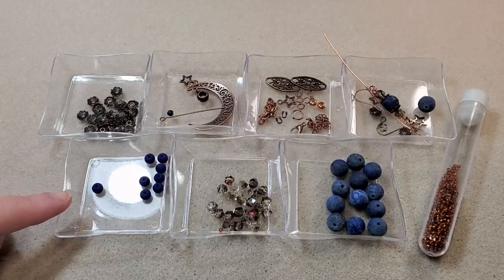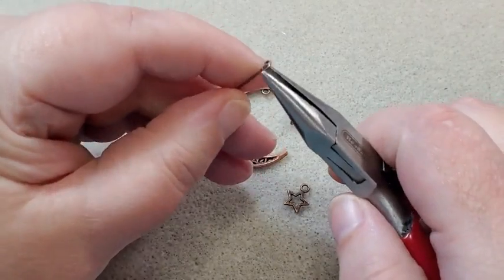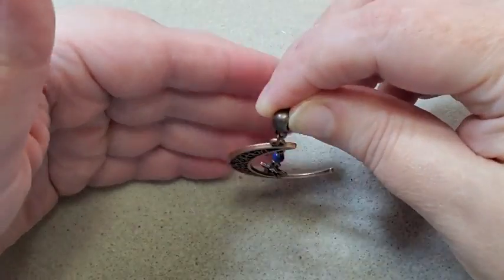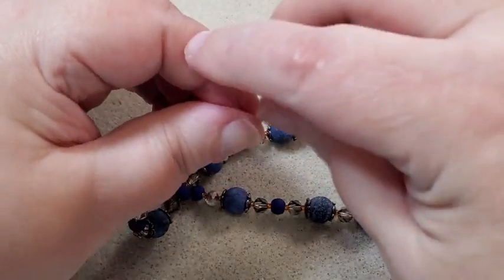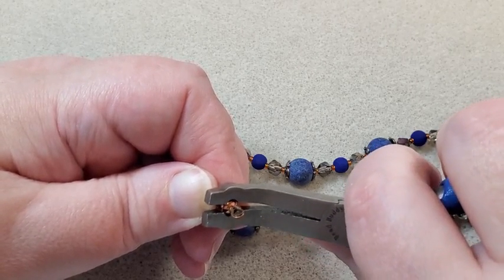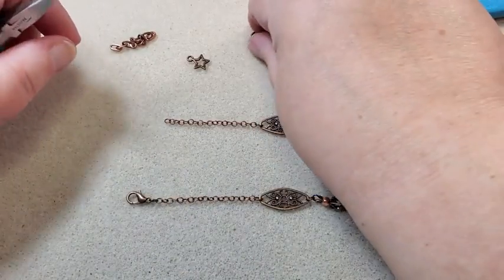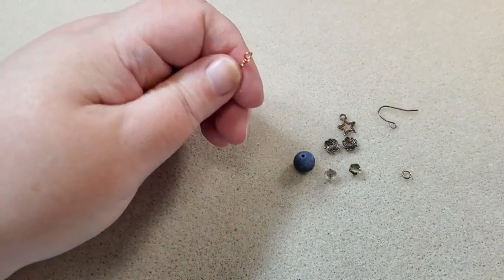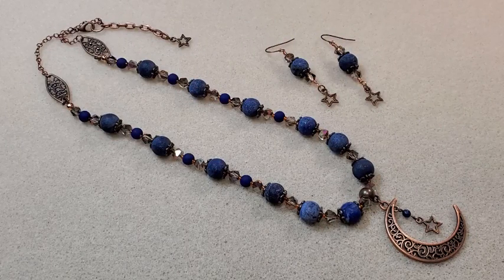Lapis Lazuli Necklace & Earrings Set | Bargain Bead Box September 2024 | Mystic Moonrise Collection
Mailing Address:
Teresa Stewart

Link to sign up for Bargain Bead Box or get on waiting list

Links to supplies I used in this project:

The Beadsmith Bead MAT 3 PC Set 11 X 14

Beadalon Red Handle Chain Nose Pliers, Econo

Glitter Line Bent Nose Pliers 4-1/2"

Xuron Tweezer Nose 450 Pliers

Xuron Micro-Shear Flush Cutter 170-II

Xuron - 494 Four in One Crimping Pliers

Beadalon Bead Crimper Tool

PandaHall Bail Tube Beads

Athenacast Wire Guard Protectors - 4.5x4mm Antique Copper Plated | Pack of 100

Athenacast Crimp Tube Beads 2x2mm - Premium Antique Copper Plated | Pack of 100

Athenacast Crimp Covers 4mm - Premium Antique Copper Plating | Pack of 72

Soft Flex 21 Strand Beading Wire - Fine 0.14 Diameter - 30 Feet Design Wire (Copper)

Beadalon German Style Wire, Copper, 22 gauge

Athenacast Eye Pins - 2" 21g Premium Antique Copper Plated Brass | Pack of 72

ARRICRAFT 1 Box 120PCS 6 Color Zinc Alloy Lobster Claw Clasps Nickel Free (12x7mm)

Athenacast Jump Rings - Open 4mm 21g Premium Antique Copper Plated Brass | Pack of 144

Athenacast Jump Rings - Open 8mm 18g Premium Antique Copper Plating | Pack of 72